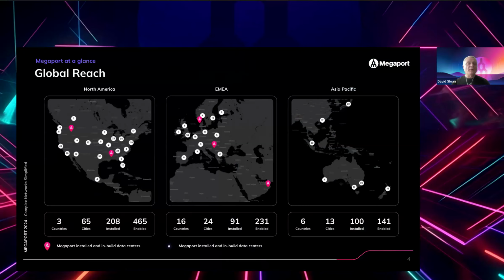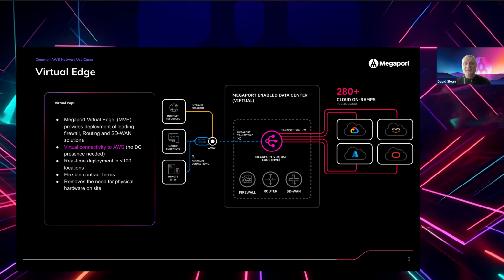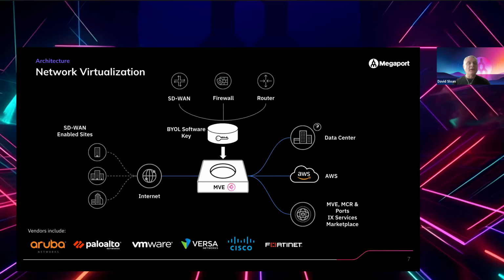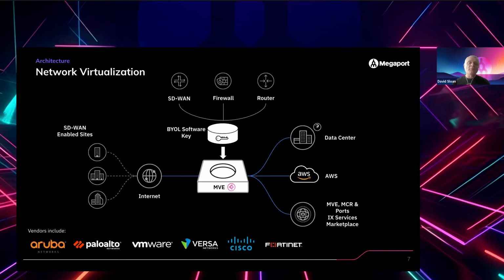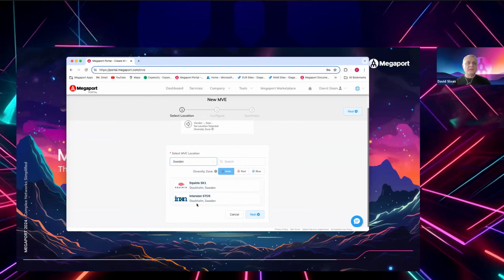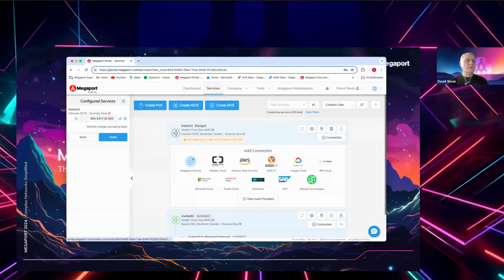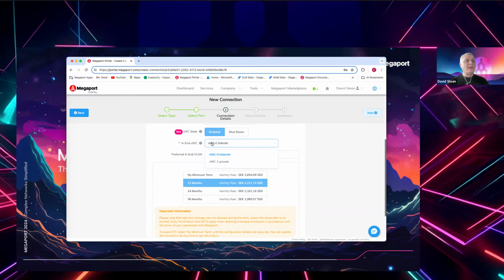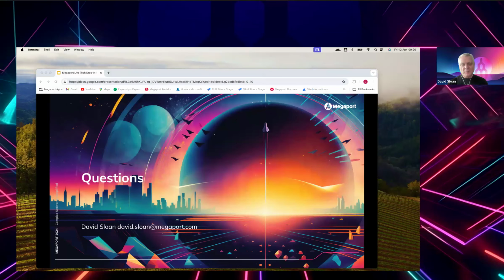Megaport Live: Tech Drop-in: EMEA 2024/04/12 (in english) - MVE solution for SDCI with Cisco SD-WAN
David Sloan presenting